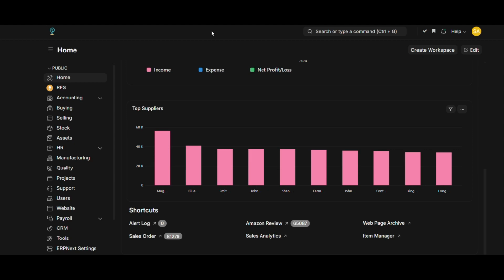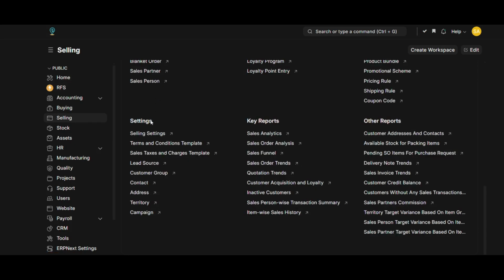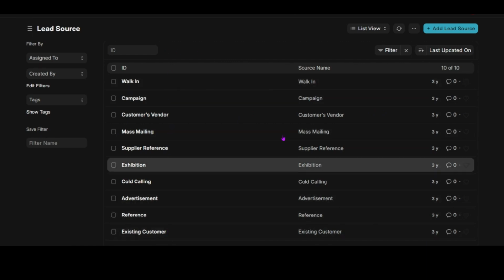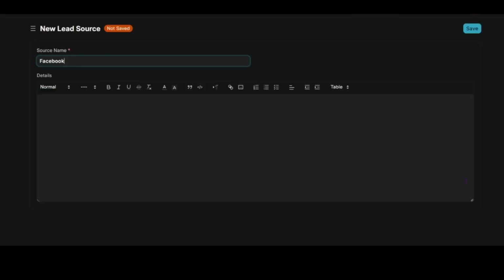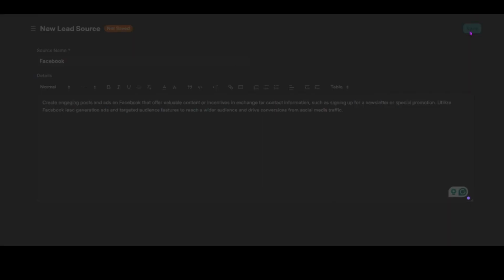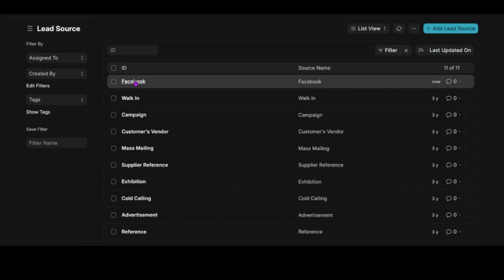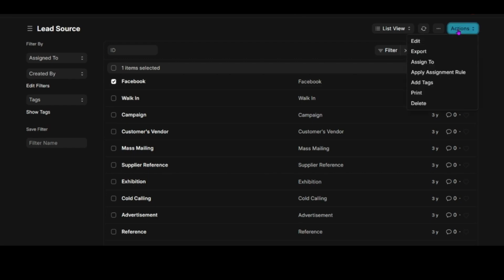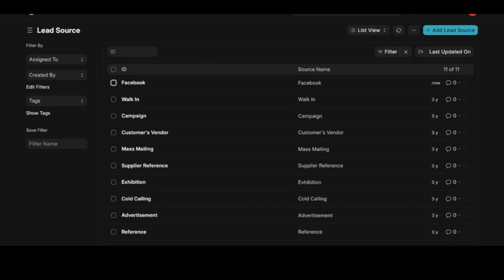Selling Tutorial on Lead Source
💼 Unlock Your Sales Potential with Lead Source Mastery! 🔍

Tired of losing leads in the shuffle? 😩 Discover the power of lead source tracking and watch your sales skyrocket! 📈 In this tutorial, we'll show you how to identify and leverage the best lead sources for your business. 💡 Maximize your marketing efforts, optimize your pipeline, and close more deals than ever before. 🤑 Get ready to take your selling game to the next level - it's time to dominate the competition! 🏆